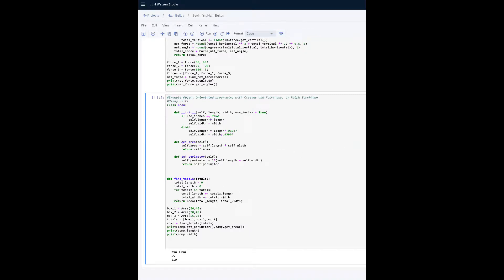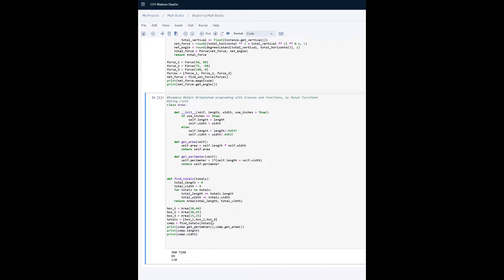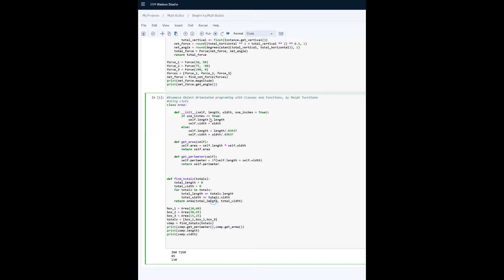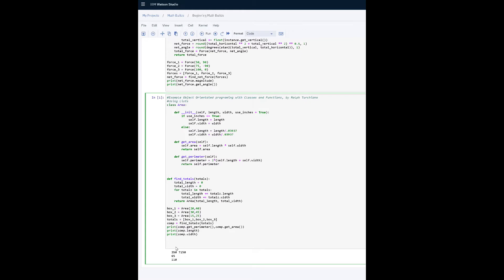Object Orientated Programming Math Challenge 60 sec.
Not a great deal of examples out there using a getting a list of calculations into a class and then returning an instance of that class with totals, but here we go ;-) Code posted Below, so you can play with it to help grasp the procedural flow.
class Area:

    def __init__(self, length, width, use_inches = True):
        if use_inches == True:
            self.length = length
            self.width = width
        else:
            self.length = length/.03937
            self.width = width/.03937

    def get_area(self):
        self.area = self.length * self.width
        return self.area

    def get_perimeter(self):
        self.perimeter = 2*(self.length + self.width)
        return self.perimeter

def find_totals(totals):
    total_length = 0
    total_width = 0
    for totalz in totals:
        total_length += totalz.length
        total_width += totalz.width
    return Area(total_length, total_width)

box_1 = Area(20,40)
box_2 = Area(30,45)
box_3 = Area(15,25)
totals = [box_1,box_2,box_3]
comp = find_totals(totals)
print(comp.get_perimeter(),comp.get_area())
print(comp.length)
print(comp.width)